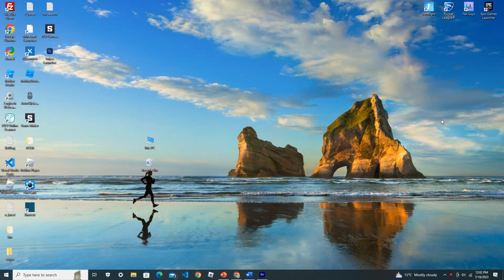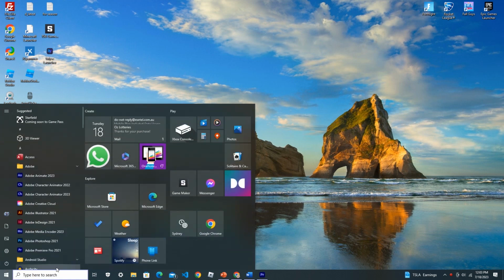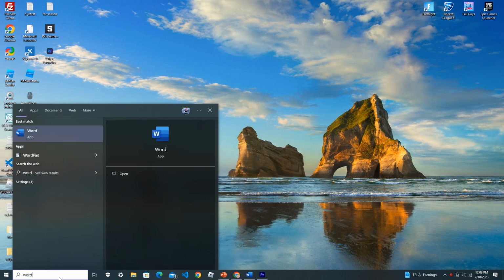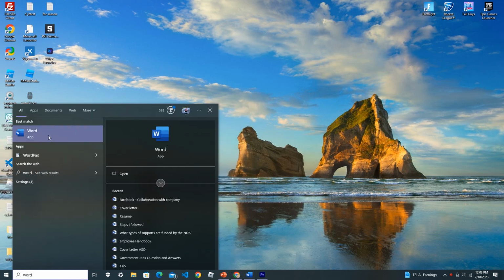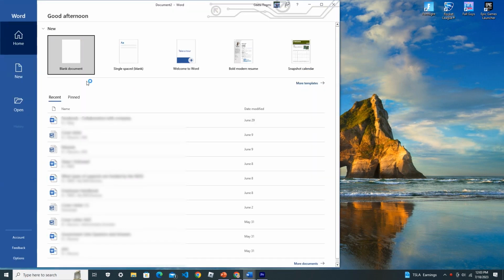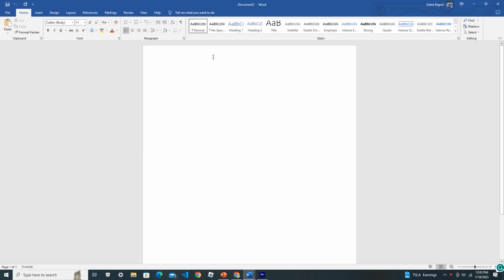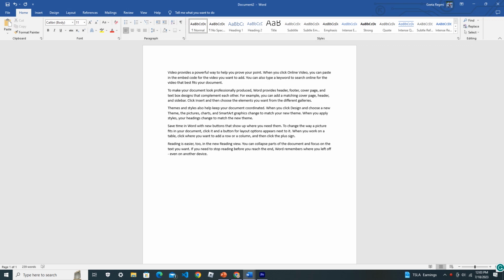How to automatically insert a sample text into a Microsoft Word document?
See this tutorial to learn how to automatically insert a sample text into a Microsoft Word Document.